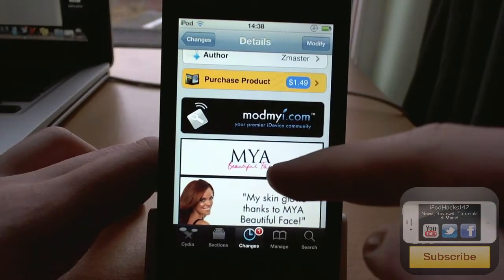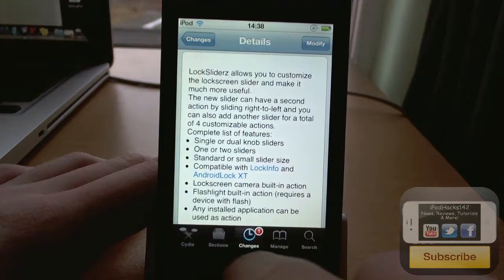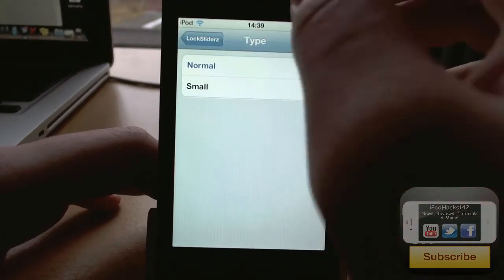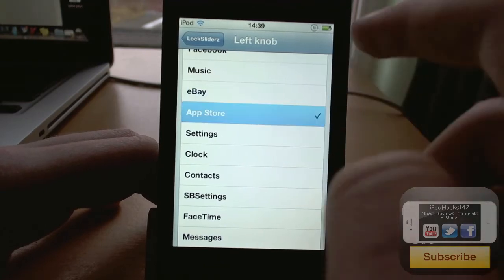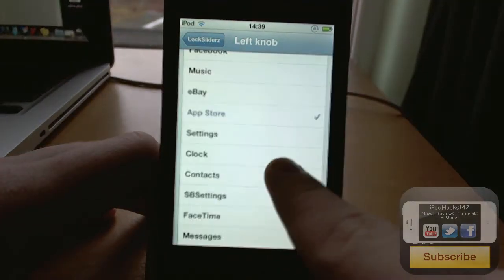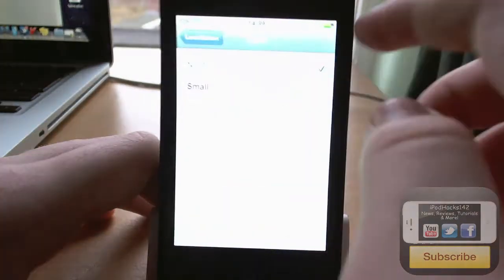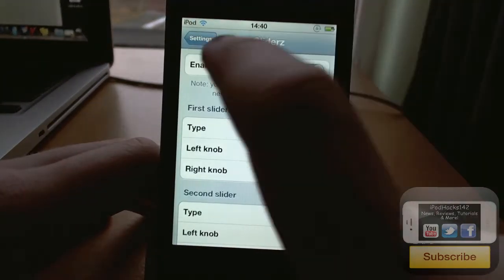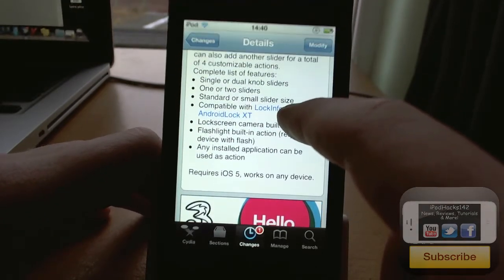Customisable Lock Sliders For iOS | LockSliderz Cydia Tweak Review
Name: LockSliderz
Price: $1.49
Repo: ModMyi
Developer: Zmaster